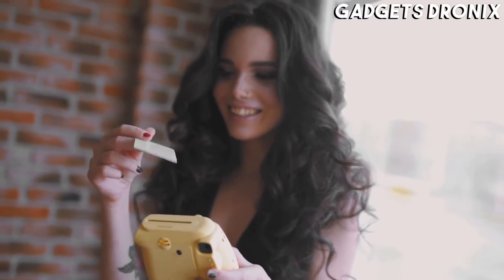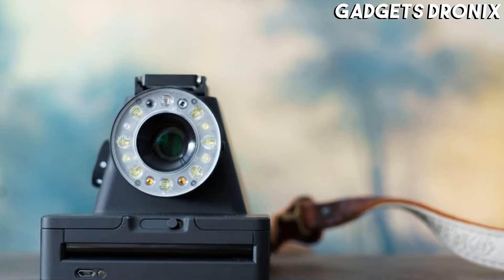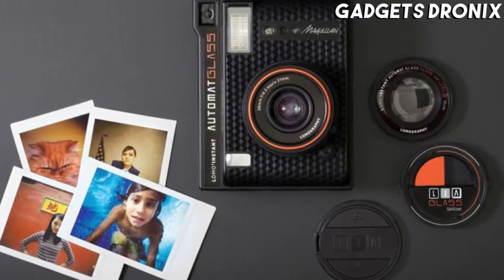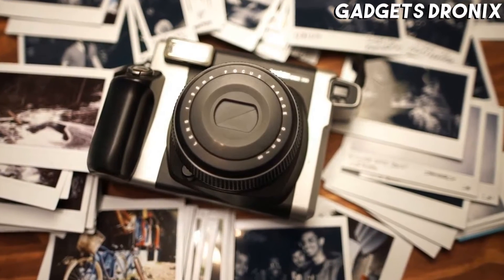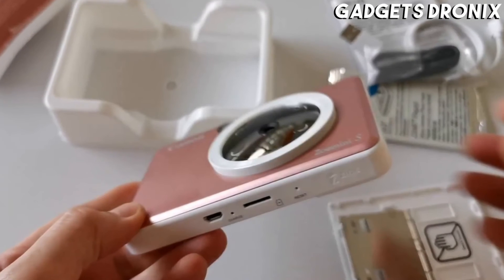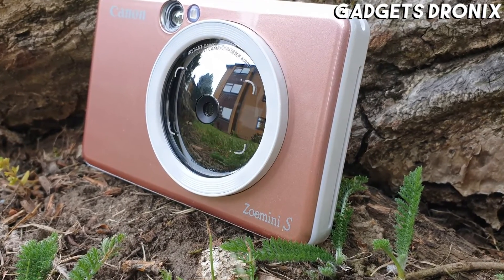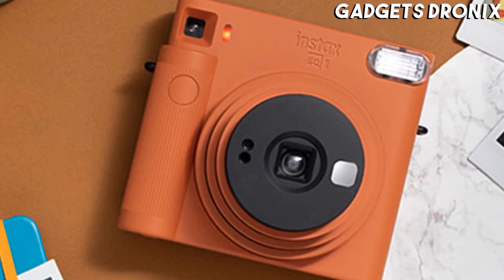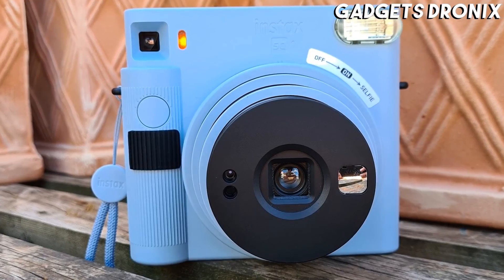5 Best Instant Cameras to Have in 2021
5 ► Impossible I-1
●Amazon US

4 ► Lomography Lomo'Instant Automat
●Amazon US

3 ► Fujifilm Instax Wide 300
●Amazon US

2 ► Canon Ivy Cliq+ / Zoemini S
●Amazon US

1 ► Fujifilm Instax SQ1
●Amazon US